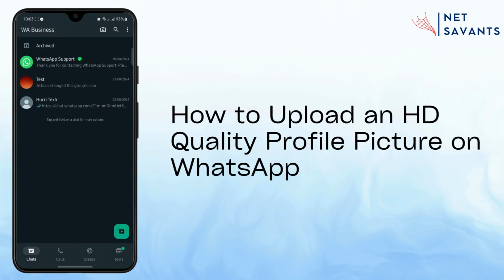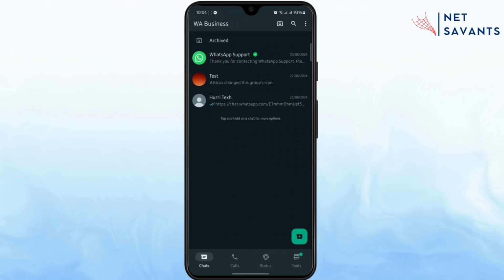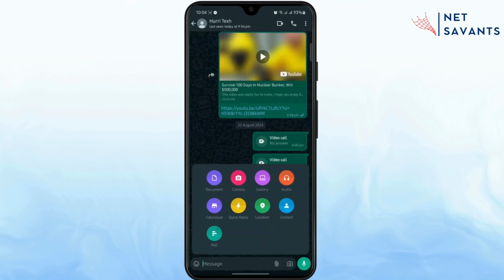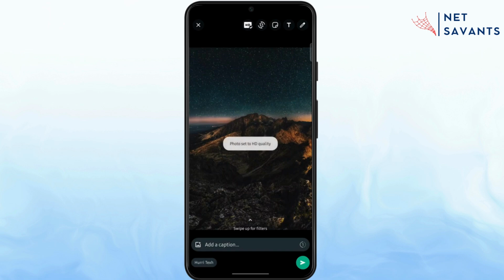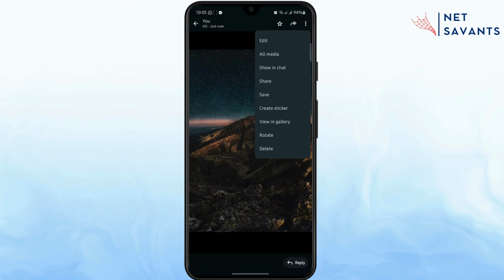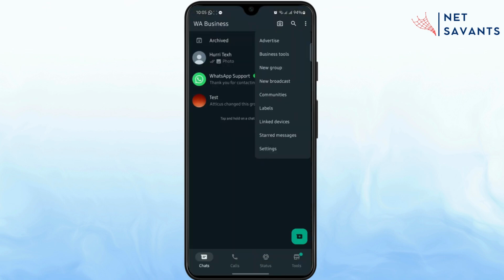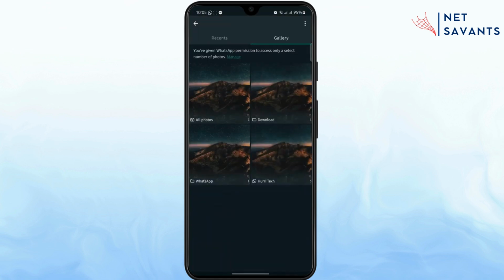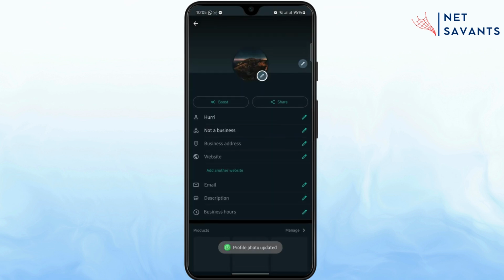How to Upload an HD Quality Profile Picture on WhatsApp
Learn how to upload an HD quality profile picture on WhatsApp without losing any quality in this step-by-step tutorial. Whether you're looking to set a full-size, high-definition DP or simply want to improve your profile's appearance, this guide will show you how to achieve the best results.

In this video, you'll discover how to upload a WhatsApp DP without losing quality and how to set a profile picture in HD quality. We’ll also cover tips for maintaining high resolution in your WhatsApp status updates.

Timestamps:-
0:00 Introduction
0:20 Step 1: Preparing Your HD Profile Picture
0:45 Step 2: Uploading Your DP on WhatsApp
1:05 Step 3: Ensuring Quality Retention